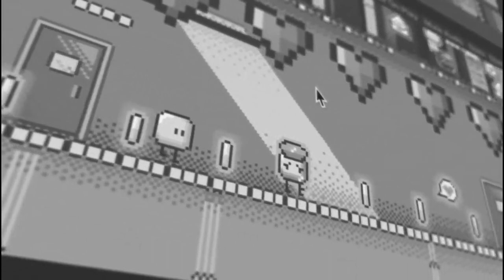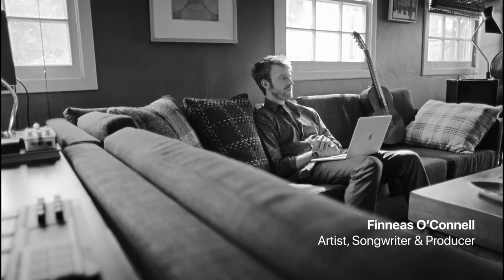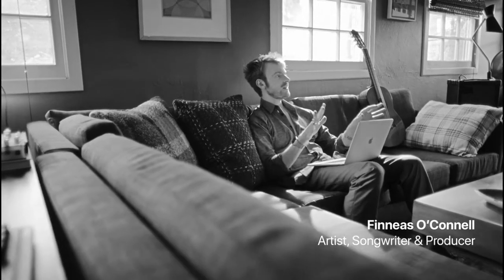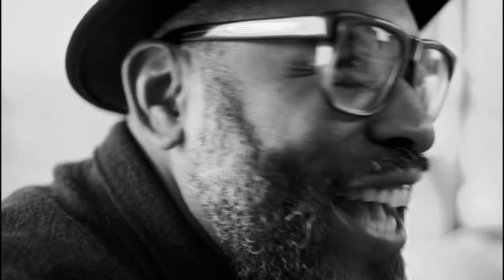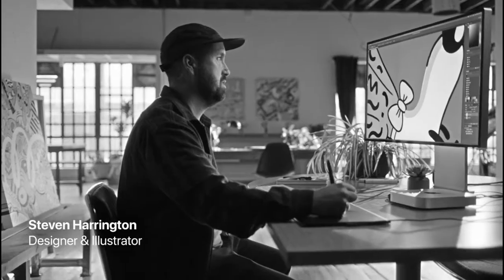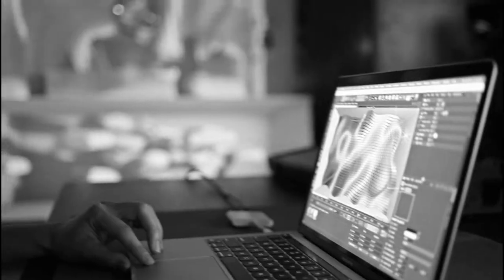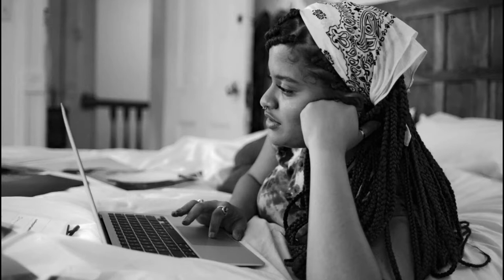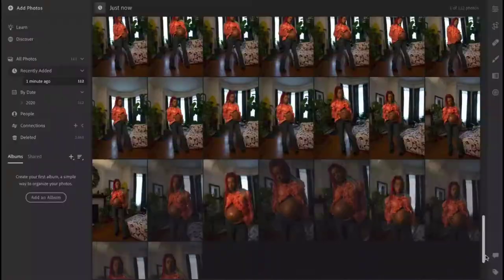MacBook Air | Mac Mini | MacBook Pro 13" with Chip M1 (2020) - Official Introduction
Apple official introduction for the new MacBook Air, Mac Mini and MacBook Pro 13" with the new Chip M1 (for the transition from Intel processors).

Español: Presentación oficial de Apple para los nuevos MacBook Air, Mac Mini y MacBook Pro 13" con el nuevo Chip M1 (para la transición desde los procesadores Intel).